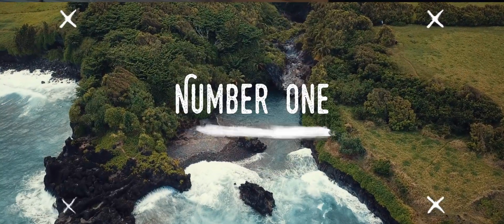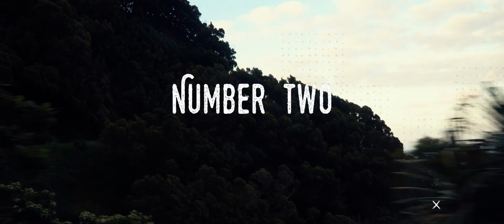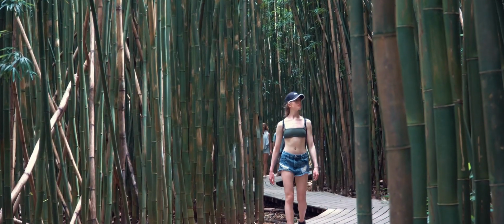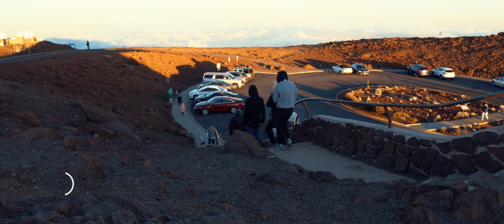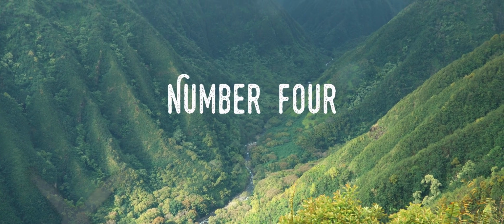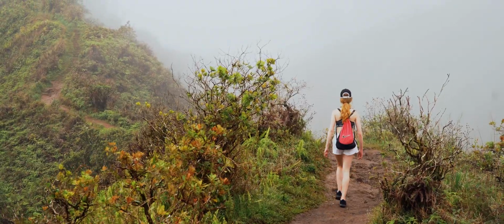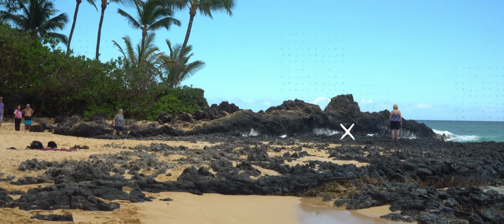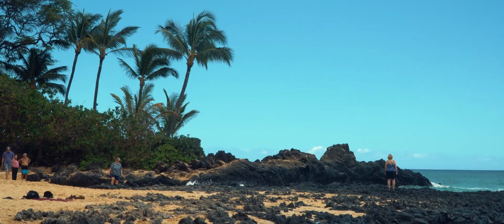Things to do in Maui - Travel Guide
These are the Top 5 Things to do in Maui, Hawaii. Maui is Hawaii's best Island. There's so much to do on this amazing Hawaiian island, these are some of the best things to do on Maui!

//My Equipment\\
MY MAIN CAMERA
MY MAIN LENS
MY SECONDARY VLOGGING CAMERA
MY ACTION CAMERA
MY DRONE
MY DRONE ND FILTERS
MY CAMERA BACKPACK
MY HARD DRIVE
MY GOPRO MOUTH MOUNT
MY PORTABLE CHARGER

MY TRAVEL BACKPACK
MY MICROFIBER TOWEL
MY BAG COVER
MY MOSSIE NET
MY LUGGAGE ORGANIZERS
MY LUGGAGE LOCKS

//Edited using\\
Adobe Premiere Pro
Adobe Photoshop